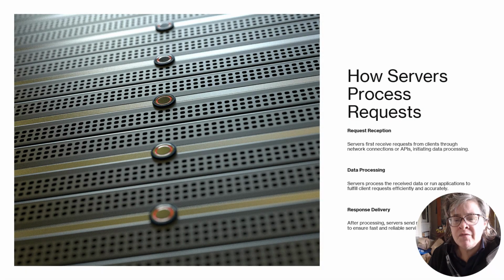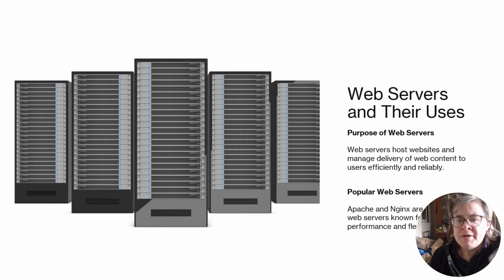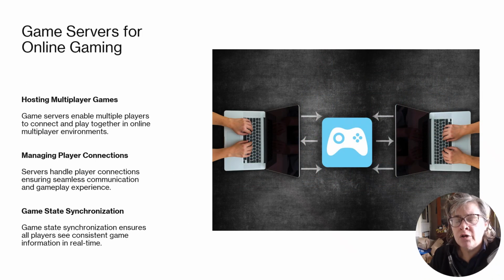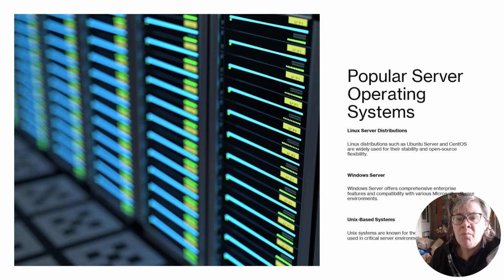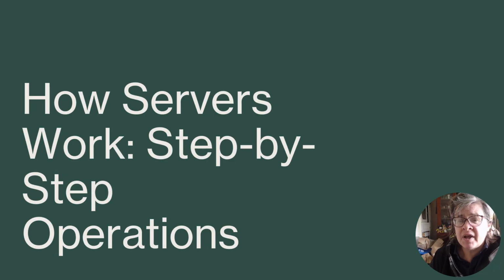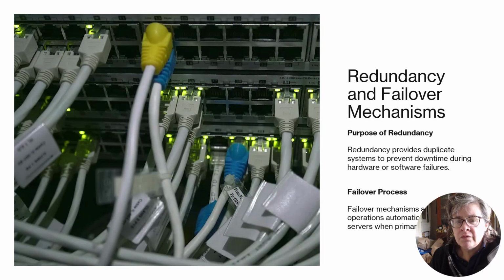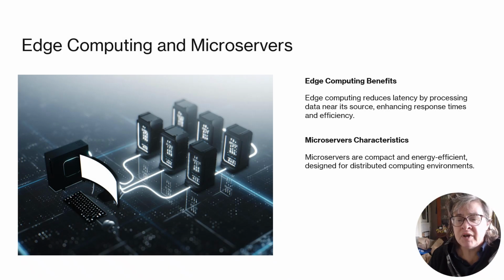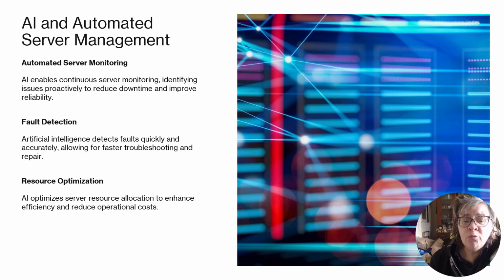servers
All about servers